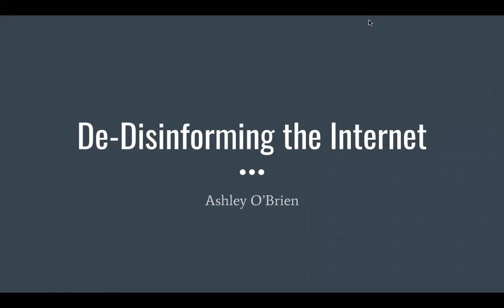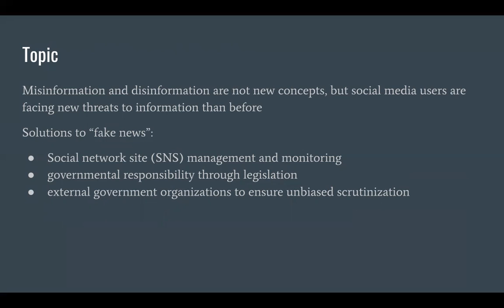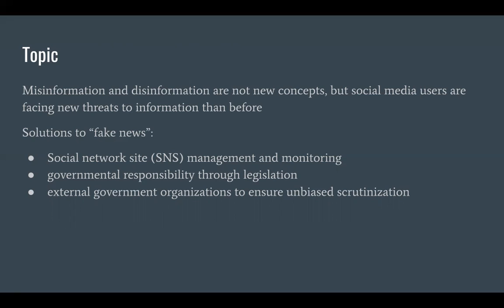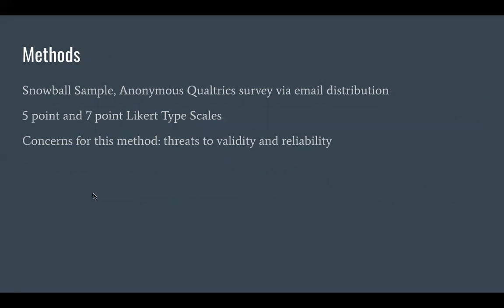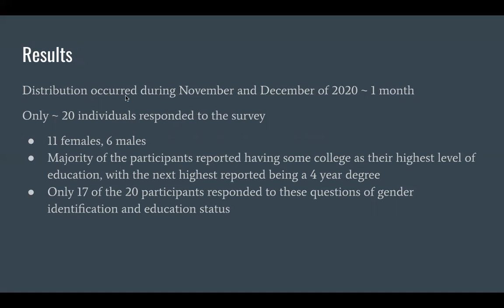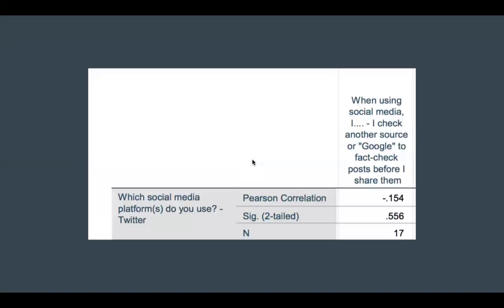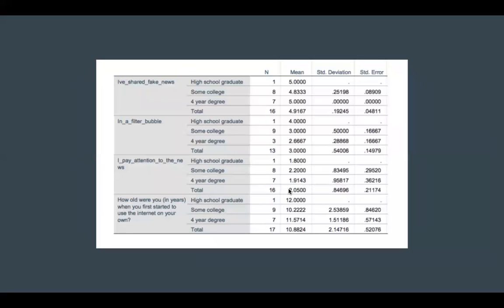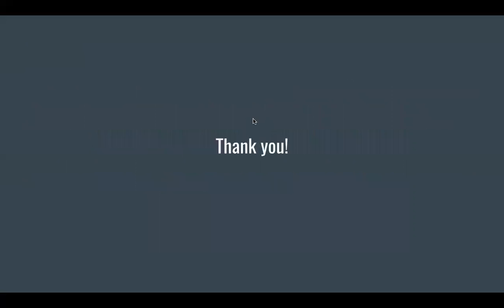De-Disinforming the Internet (Ashley O’Brien)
This research presentation by Mizzou Comm senior Ashley O’Brien ’21 discusses a project completed under the direction of Dr. Nigel Haarstad for a course in Communication and Research Methods during the Fall 2020 semester.  My project sought to answer the following research questions: What factors increase someone's intention to share a news story on social media? What factors increase the likelihood that someone will share a false news story, misinformation, or disinformation on social media? These research questions are important as the proliferation of misinformation and disinformation continues to occur on social media platforms. I conducted my research through the means of an anonymous survey distributed by use of snowball sampling. Data from this survey was statistically analyzed by Dr. Haarstad on SPSS through t-tests, ANOVA tests, and Pearson’s Correlation. Notable findings from this study are: 1. The possibility that women are more likely to admit they have shared fake news when compared to men, 2. An increase in an individual’s belief they live in a filter bubble based on their reported education status, and 3. An individual with high Twitter use is less likely to fact check or “Google” a post before sharing to their social media, allowing us to better understand how false information is spread online. The results of my study were not statistically significant due to lack of data and threats of validity, but lend important contribution to the study of fake news, misinformation and disinformation. The urgency of this topic is ever present as the internet continues to evolve in an increasingly personalized way, straying further from a single source of truth.